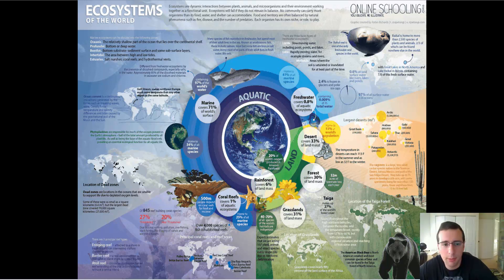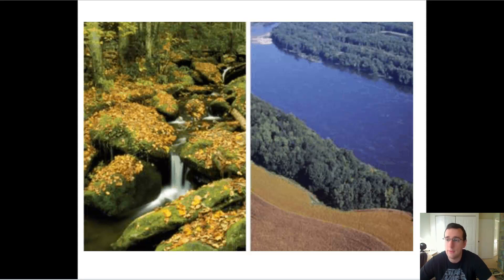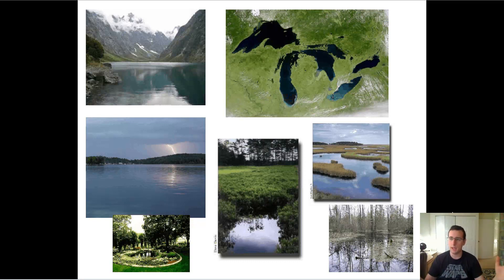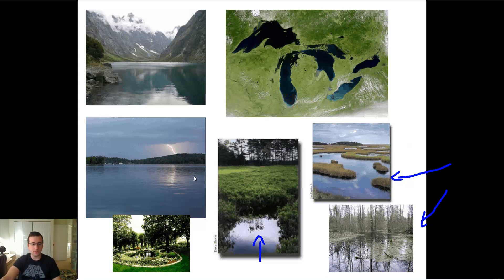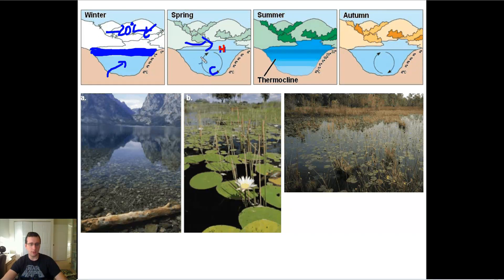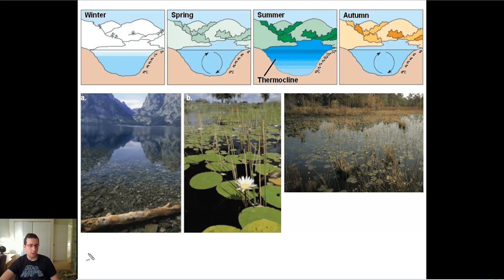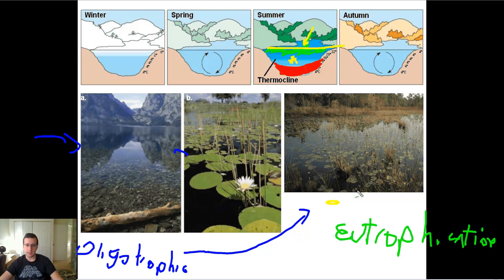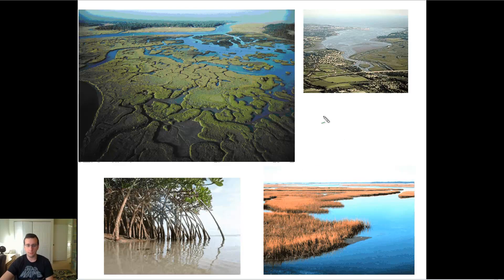Freshwater Ecosystems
Mr. Lima introduces aquatic ecosystems by talking about freshwater ecosystems including rivers, streams, and lakes.